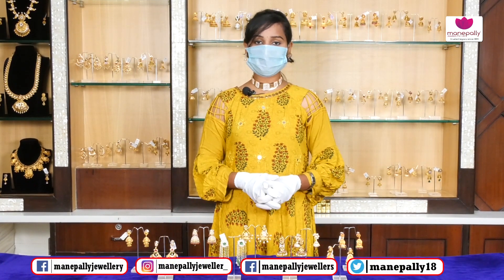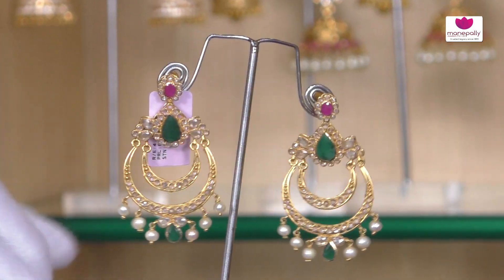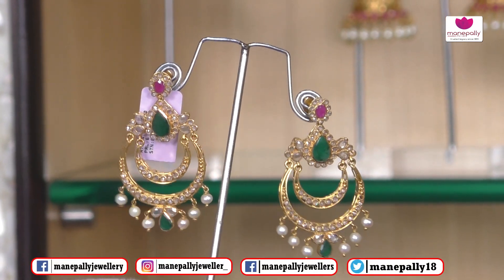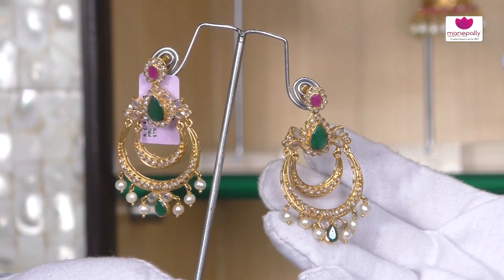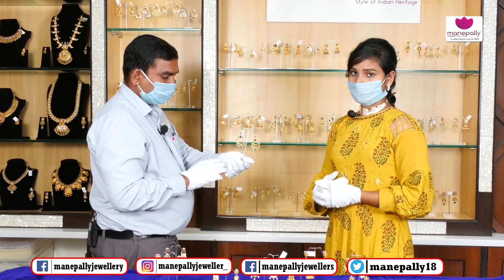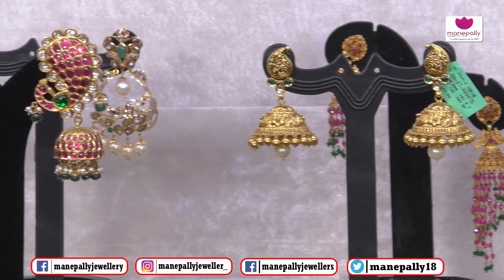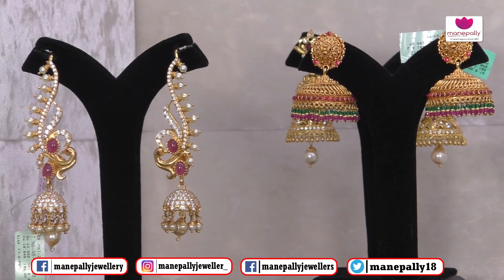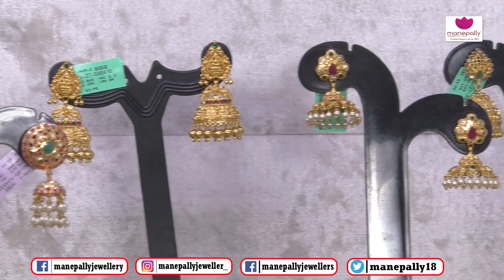Exclusive Chandbali Earrings Jewellery Collections | EP442 | Manepally Jewellers Pvt. Ltd.